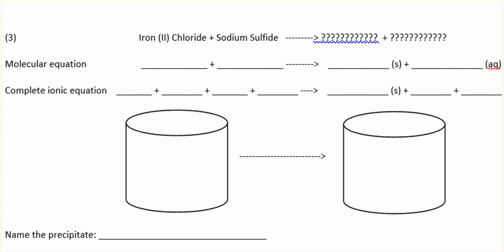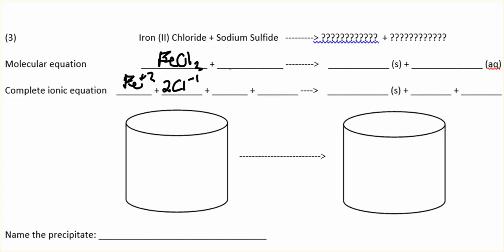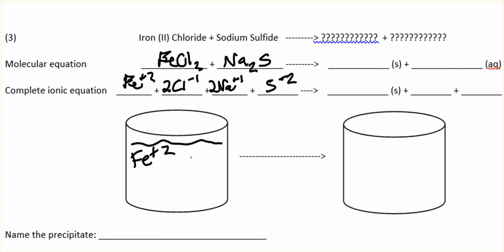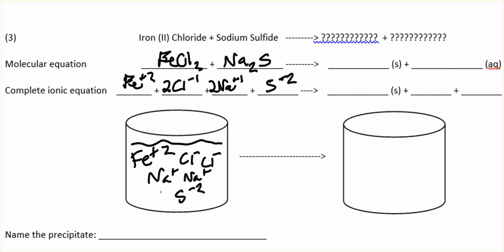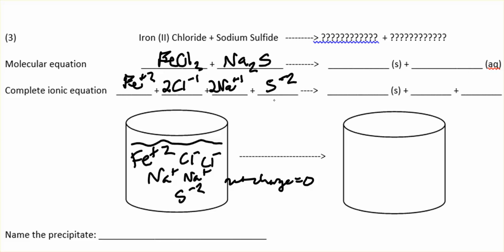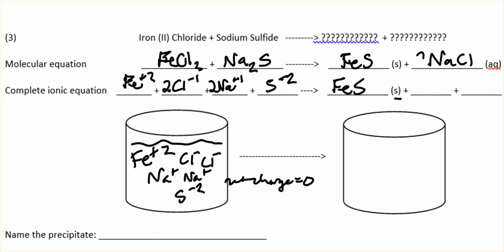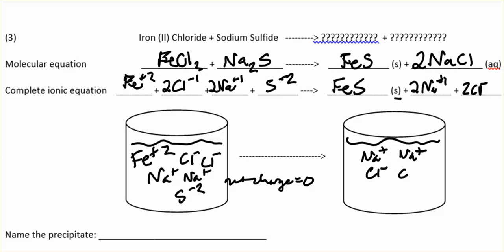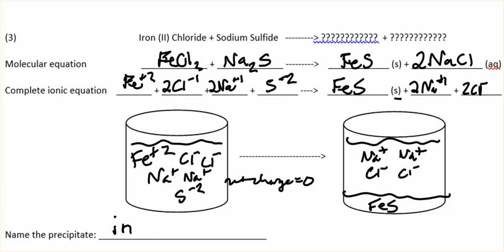FA#19 Review Question 3